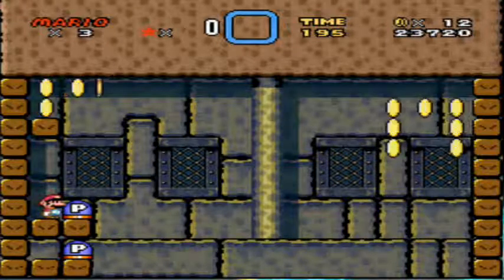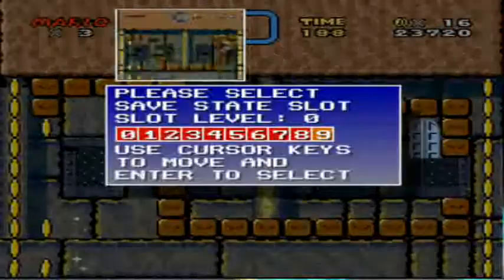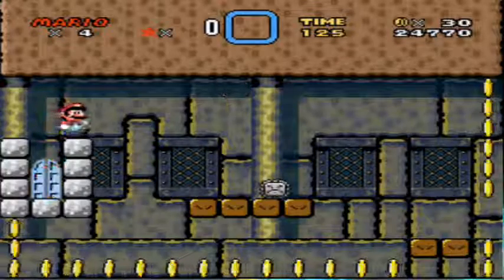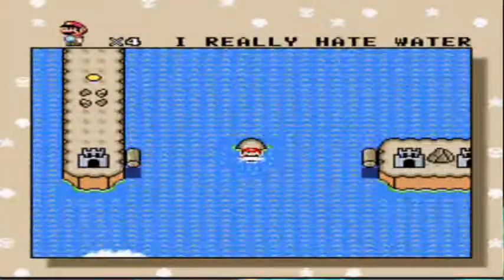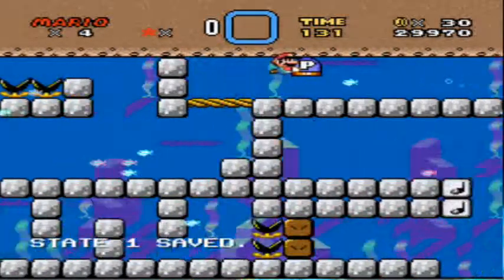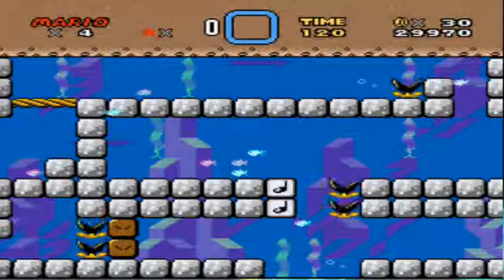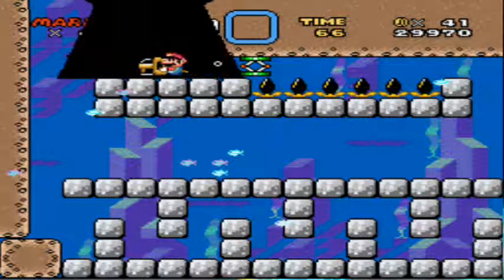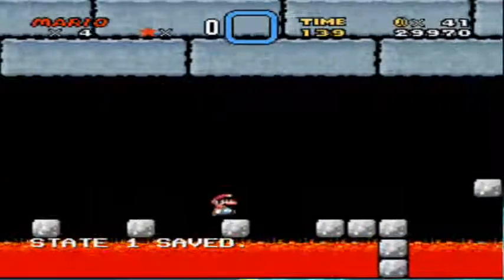Let's Play Super Puzzle World [10] The Coin Castle of great Obfuscation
The first room alone took me a whole video to solve, so I wont be uploading it.